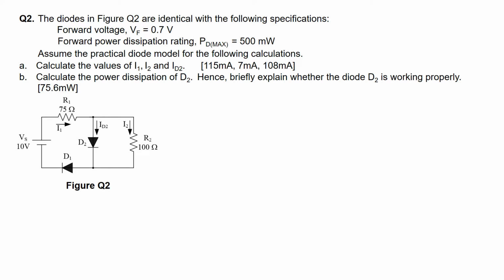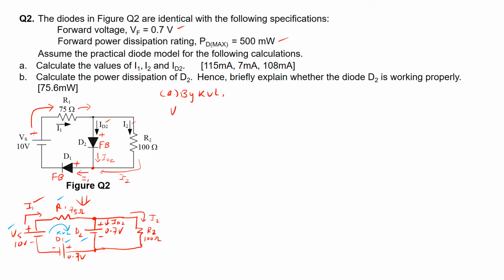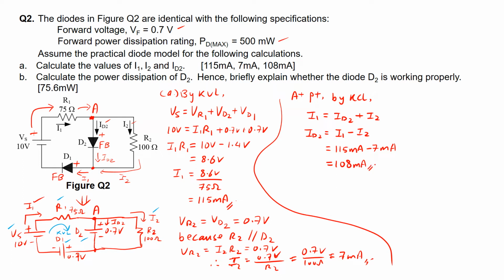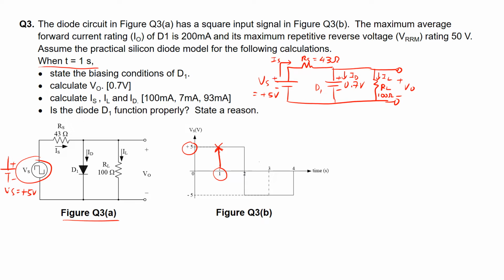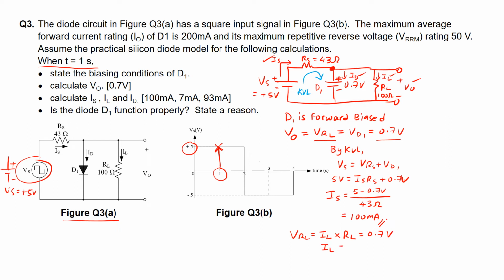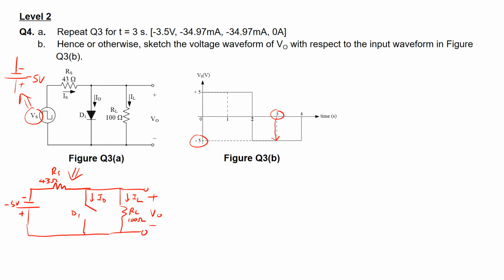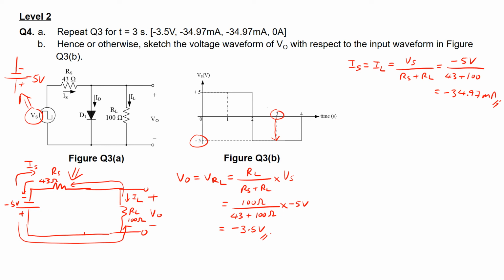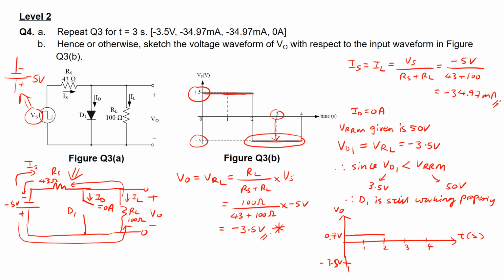Edevice Week 1 Tut Session 2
This video goes through step by step on how to solve Diode & its characteristics questions.